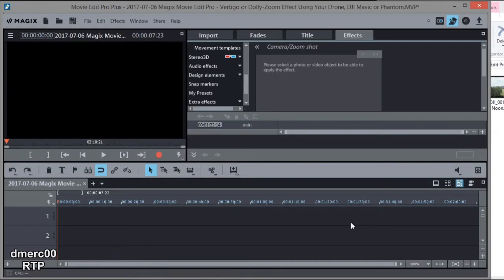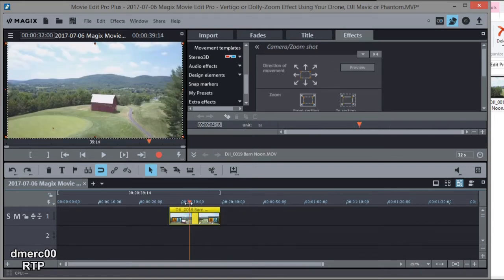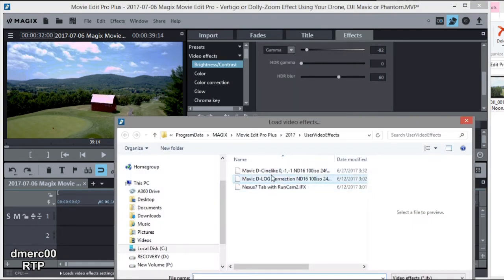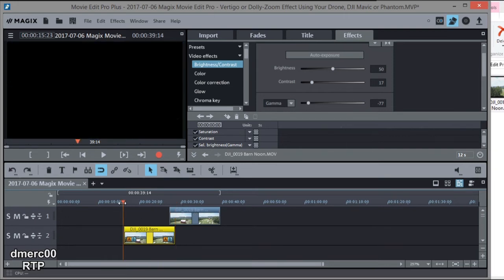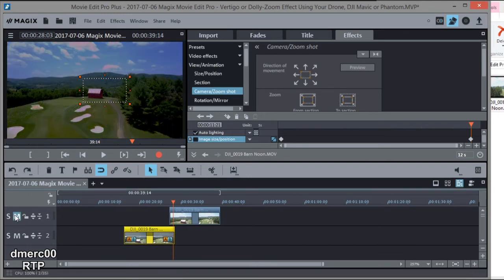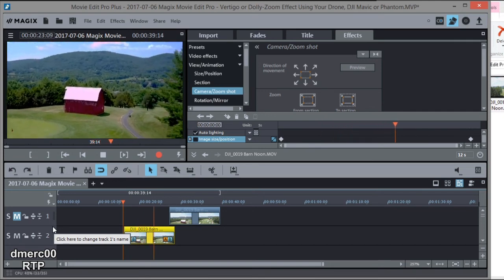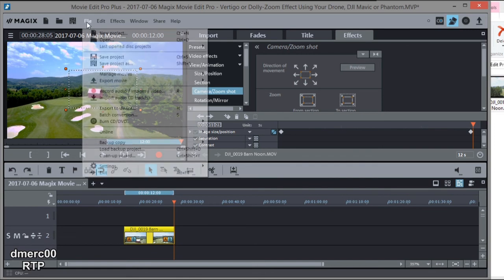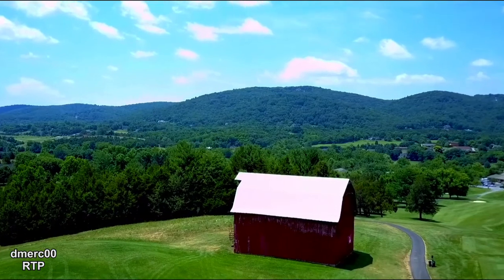Magix Movie Edit Pro ▪ Vertigo or Dolly Zoom Effect with Drone Footage ▪ DJI Mavic or Phantom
Magix Movie Edit Pro - Vertigo or Dolly Zoom Effect Using Your Drone, DJI Mavic or Phantom.
We how to do the Vertigo or Dolly Zoom Effect in post production with Magix Movie Edit Pro 2017.

However the shot can also be done on set.
Generally the camera lens zooms in on the subject, while the camera itself is physically moved away from it, or vice versa. This effectively changes the focal length of the lens without altering the image composition. This causes the image's depth information to either compress or stretch, making the image look like it's getting deeper or flatter, or to put it another way, objects in the foreground and background will appear to change in size relative to each other (the foreground may get larger or stay the same size while the background shrinks, or the foreground may shrink while the background gets larger or stays the same size).
This technique goes by many names, including optical compression, tracking zoom, dolly zoom, Hitchcock zoom, contra-zoom, trombone shot, and push-pull zoom. (This info